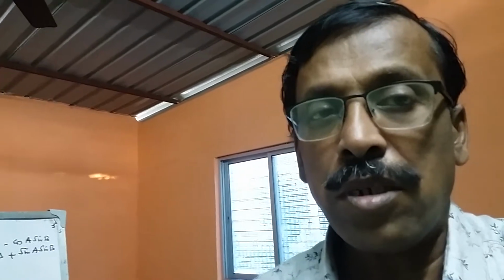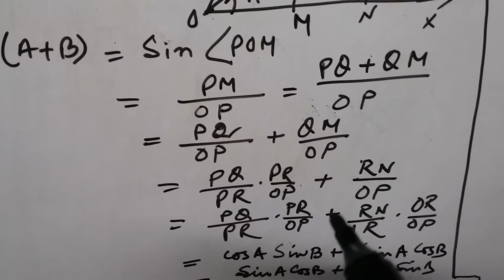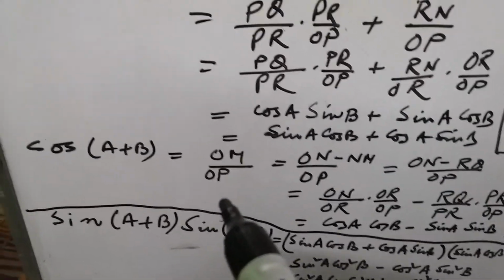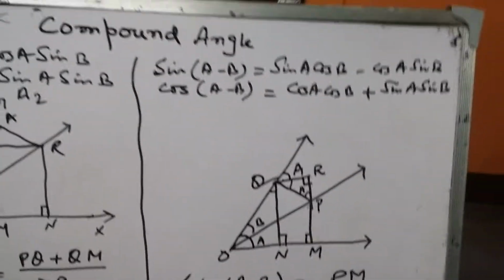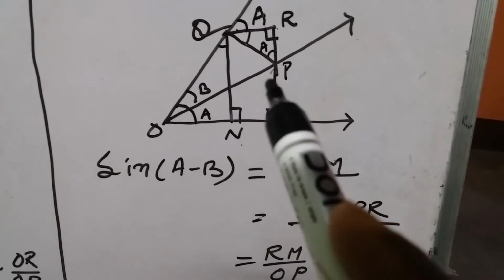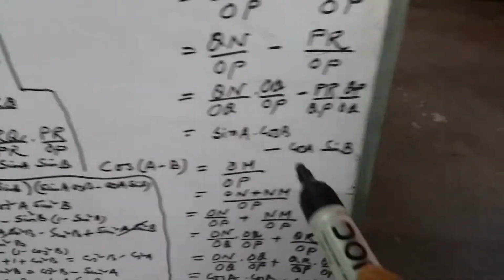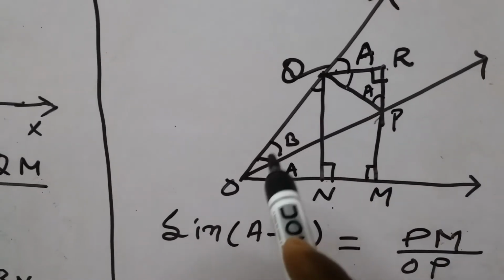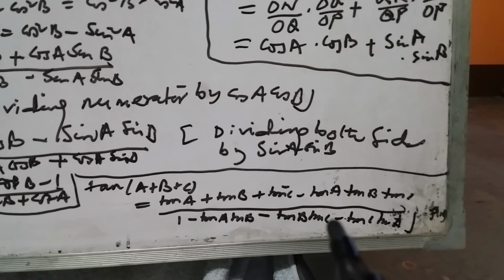Compound Angle, Trigonometry